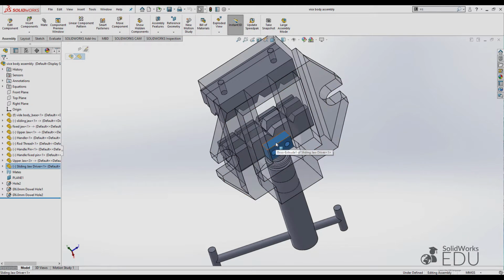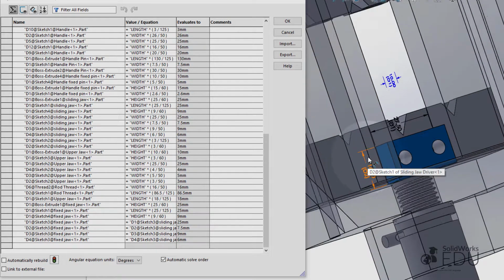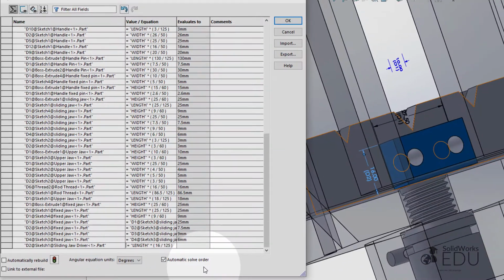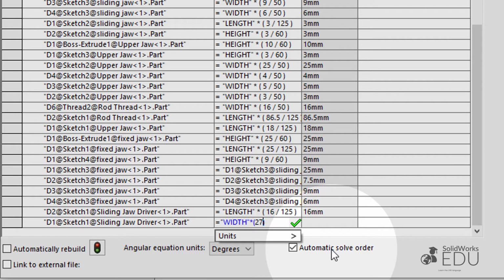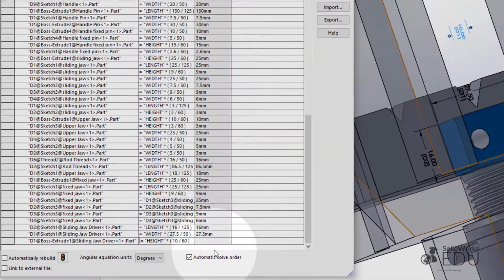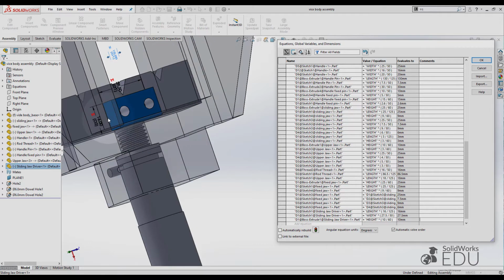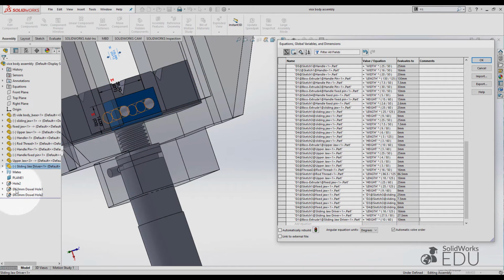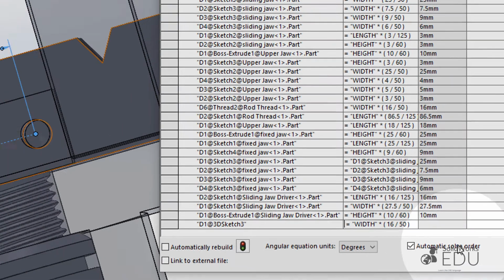| 21/24 | Vice Body Equations _ Bottom Hole Wizard _ Part.1